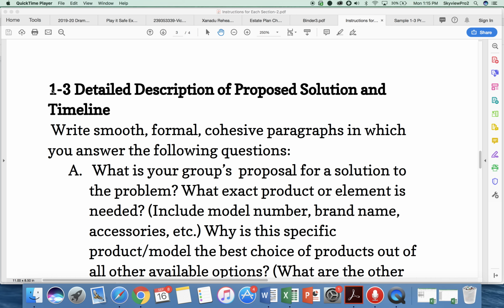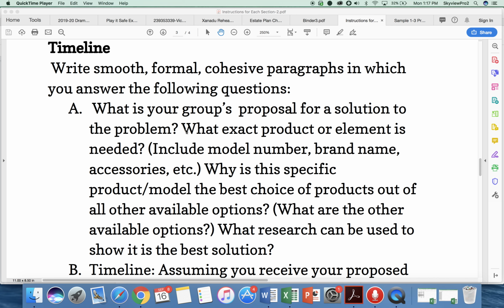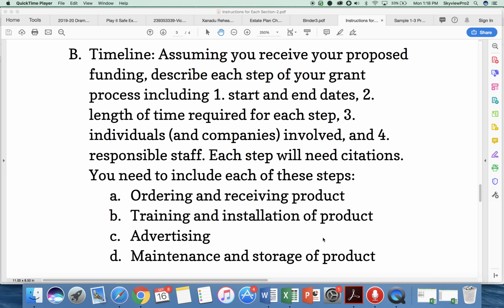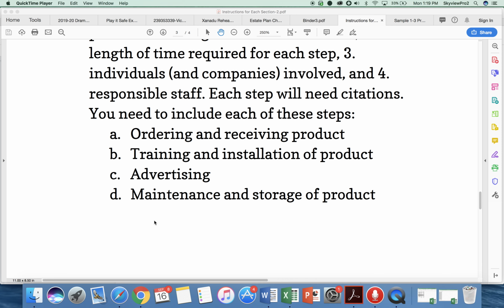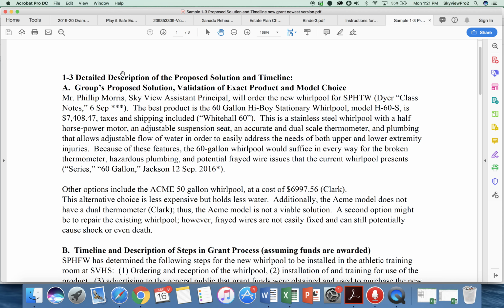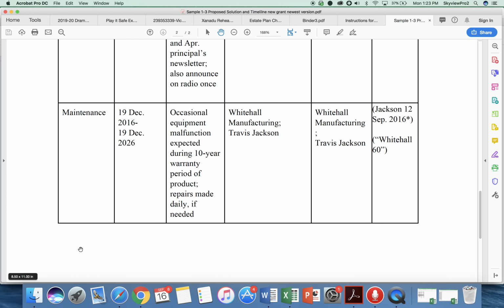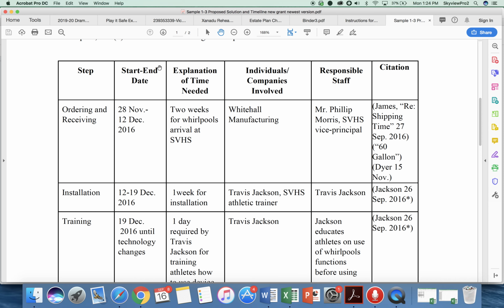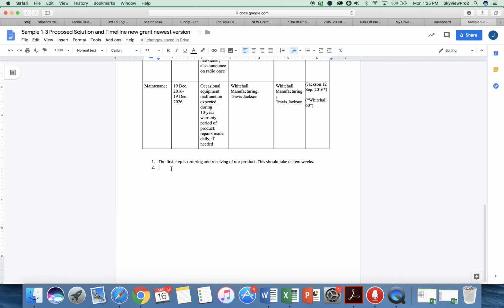Grant 1-3 Instructions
Instructions for section 3 of the grant proposal project.